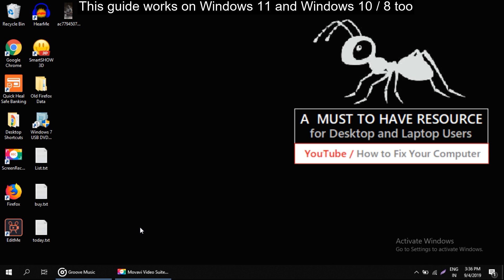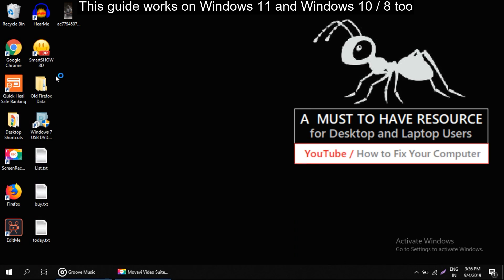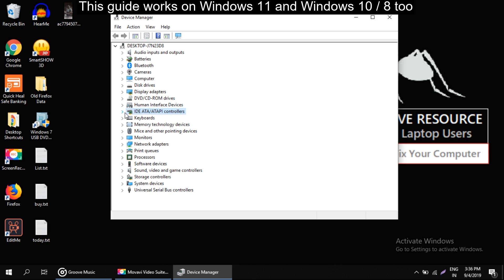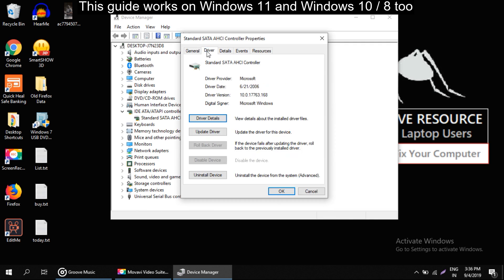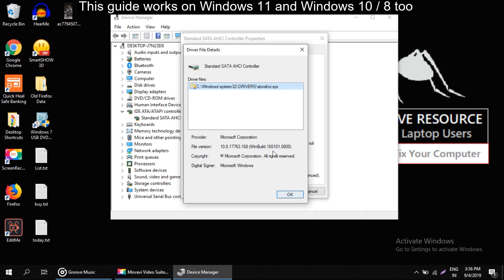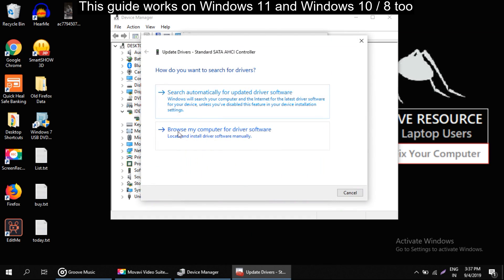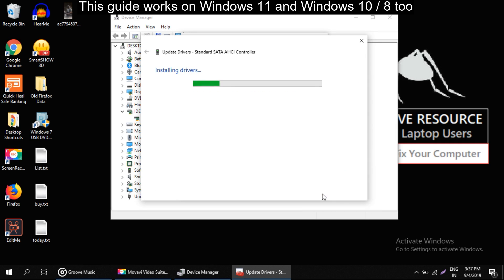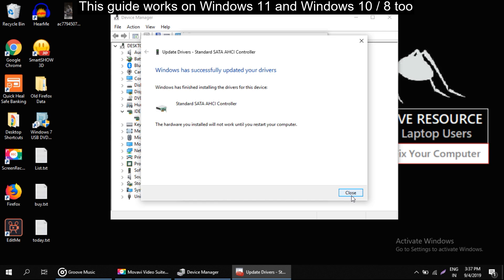How to Fix DPC Watchdog Violation in Windows 11